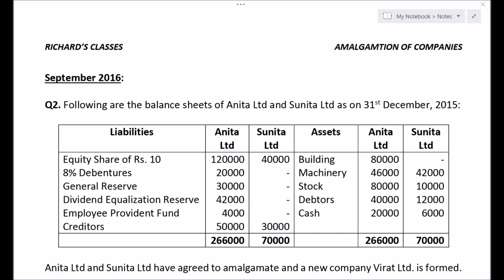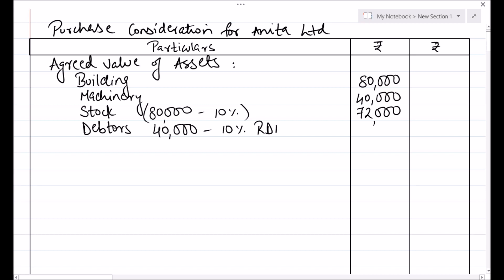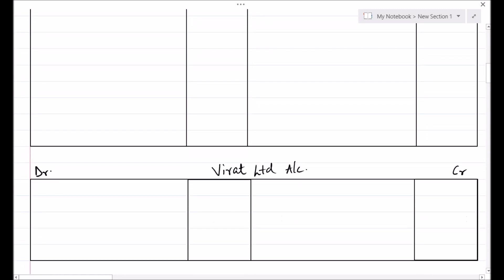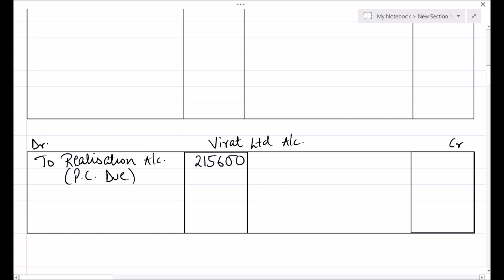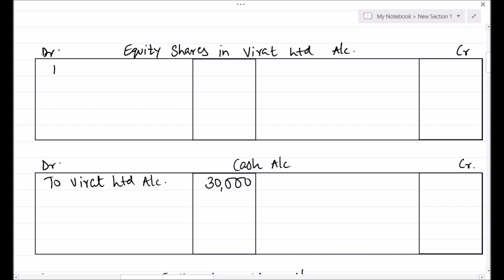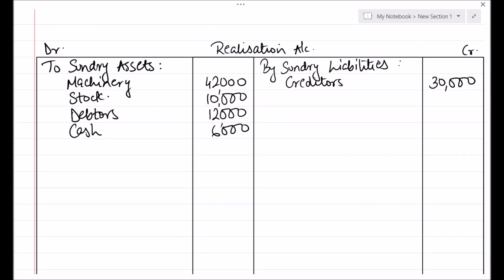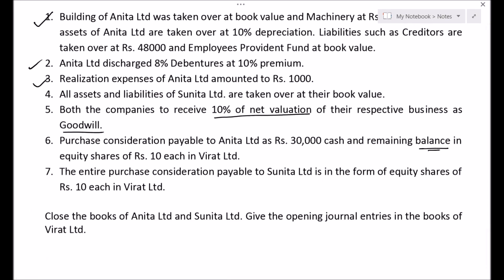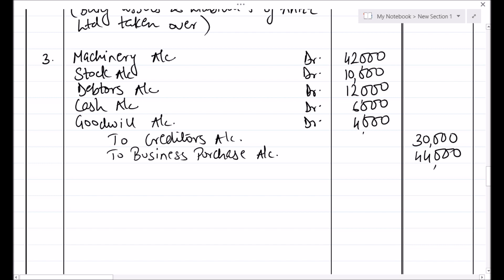Amalgamation (T.Y.B.Com) (Sept. 2016)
Amalgamation of Companies
Advanced Accounting 2
Symbiosis College Past Question Paper
September 2016

Adjust the speed according to your comfort!
(Current speed: 1.5x)

CA Rohan Anchi
Richard's Commerce Classes
3rd Floor, Phoenix Building, Above Domino's Pizza, S.B. Road, Pune - 411016.